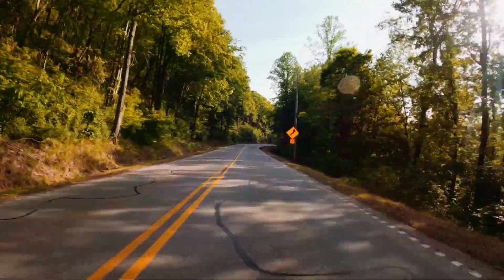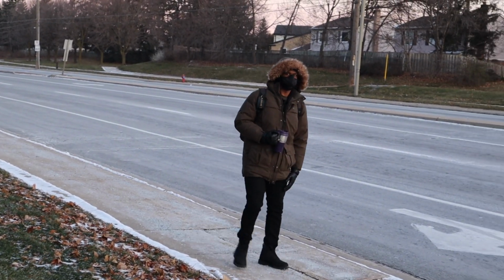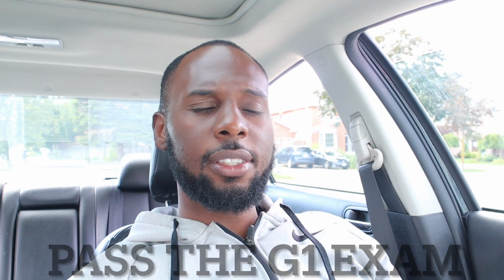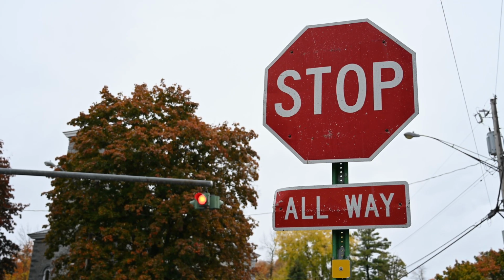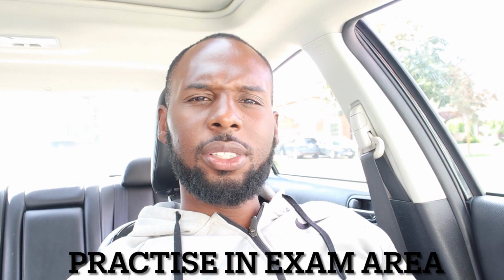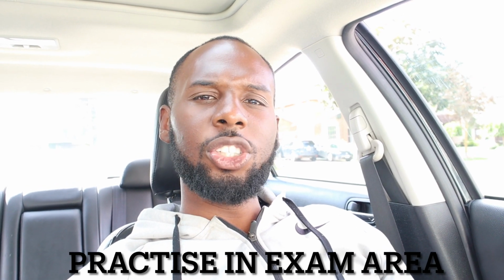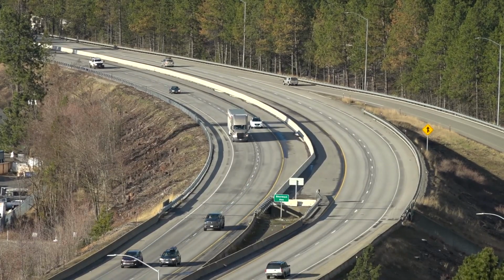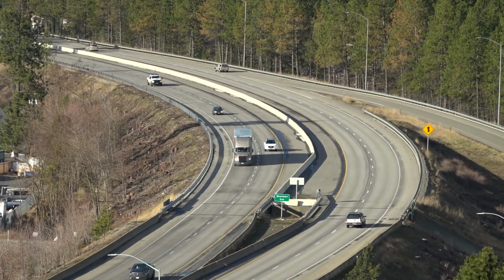Passed the G exit exam | Drive test in Canada | What you need to know | VLOG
Whats up youtube?!

In this video I share my expereince taking the G Exit exam this year and passing in the first attempt as a former international student. Hope it helps someone.

Check out this video below. He has amazing videos that were a great help.

Dowload this app on your phone as well:
Ontario G1 Driving Test 2021

Music